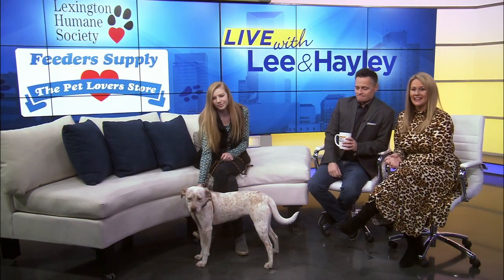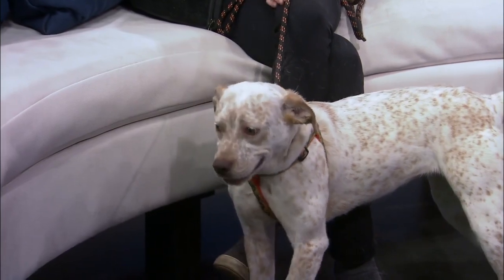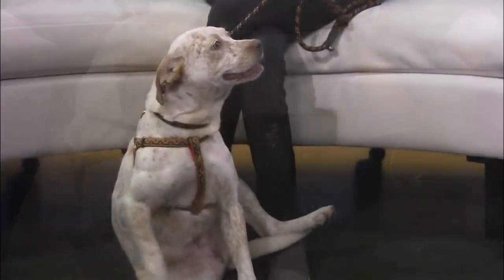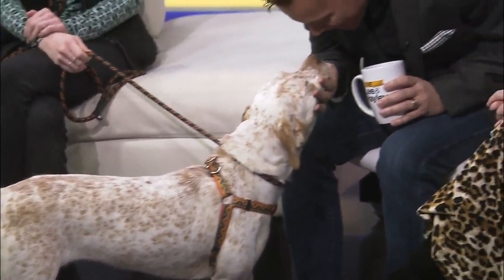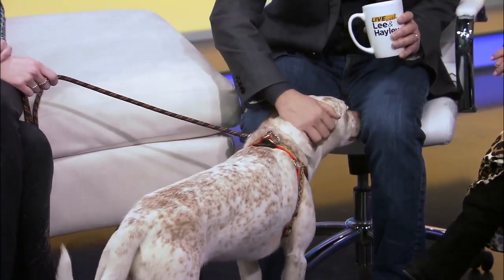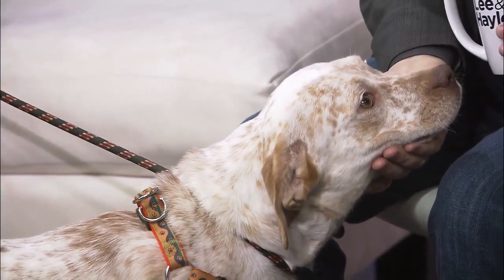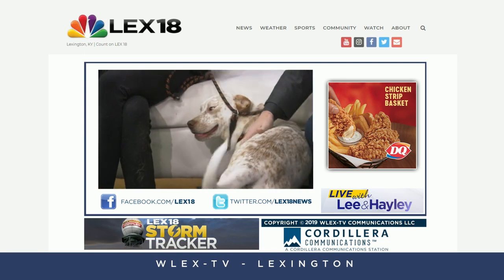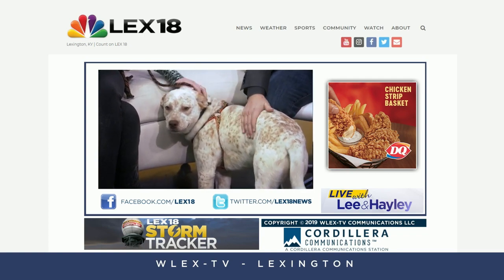Pet Of The Day: February 22, 2019